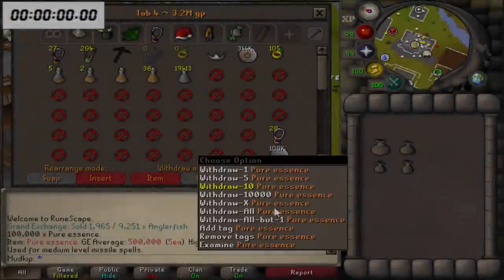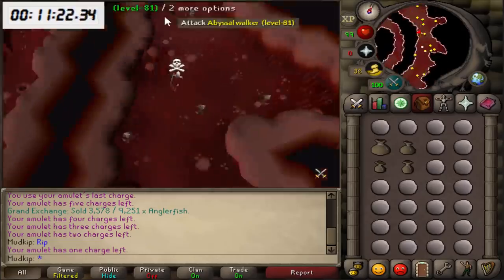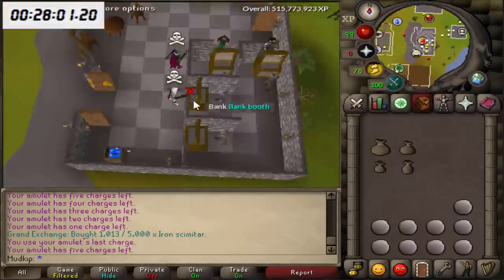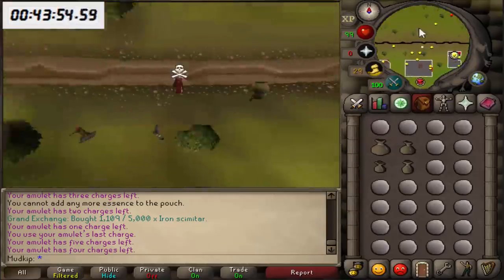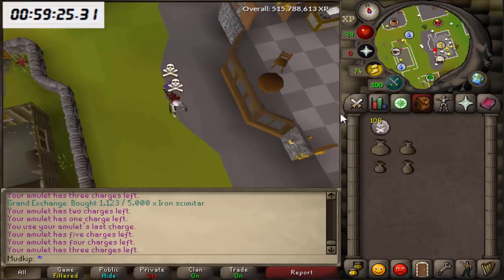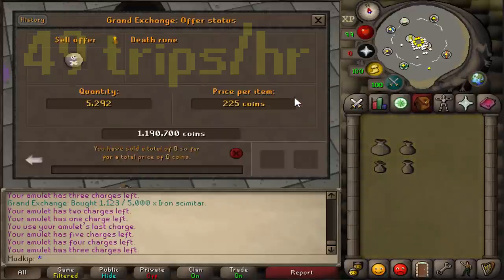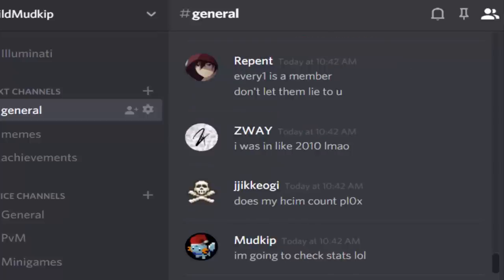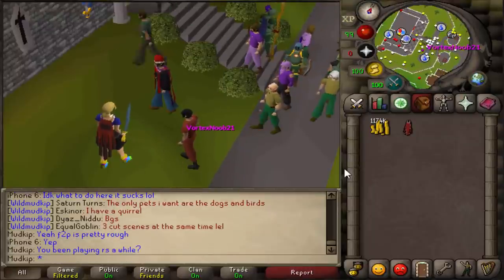[OSRS] 1 Hour of Double Deaths on a Maxed Account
Runecrafting double death runes can be considered one of the highest and consistent money making methods in the game. There are certain perks to doing it on a maxed account as well that I wanted to go over.

Currently posting every day at 9am Pacific Standard Time!

My cc "Mudkip" is always open so please come by and say hi!